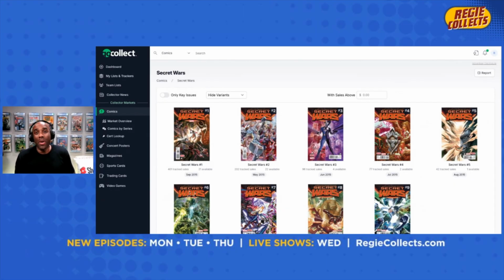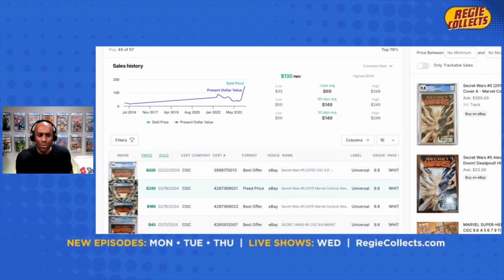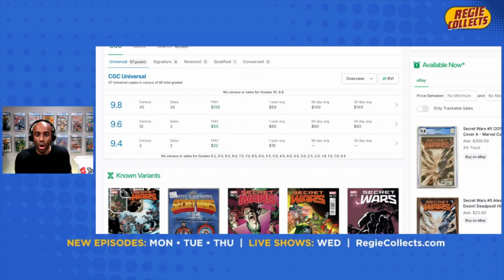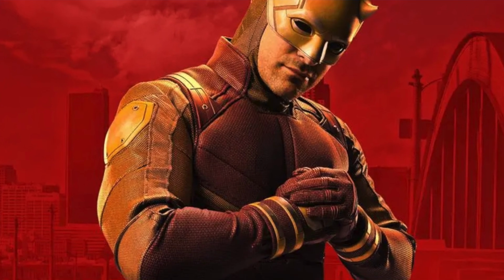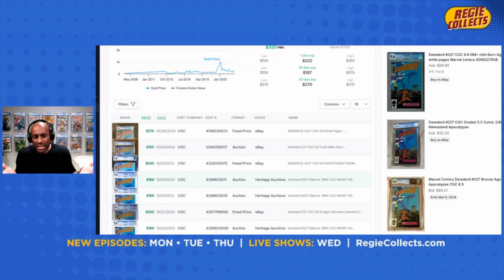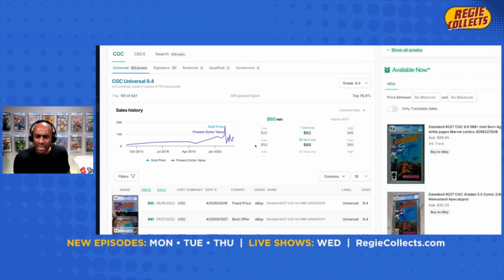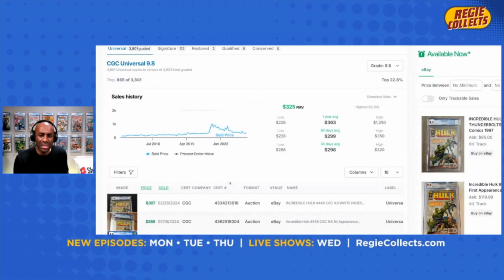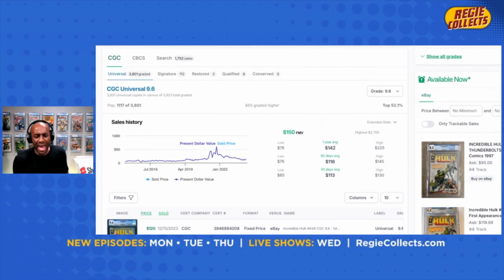Grade These Hot Comics Or Not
In this video, we are going to analysis 3 hot comics and sort out if these books should be graded or not.

⏰ Videos are uploaded daily from Monday - Thursday at 6:30 PM Eastern. I also go live a few times a week including Comics Today! on Wednesday’s at 7:00PM Eastern)

🎼 Credits:

Song: Rap Heroics
Album: North Star
Artist: Brandon Isaac & Free Mind